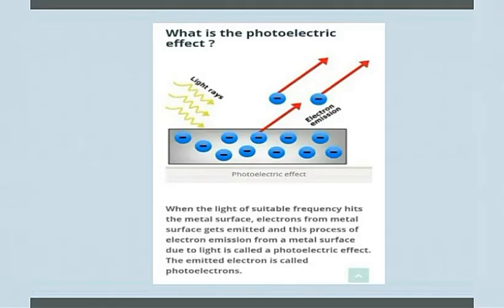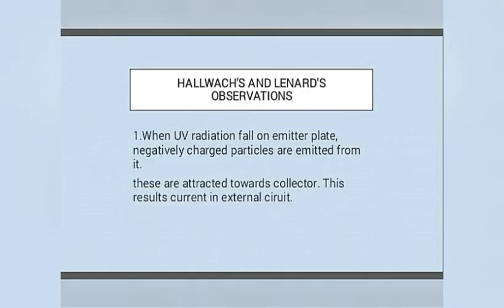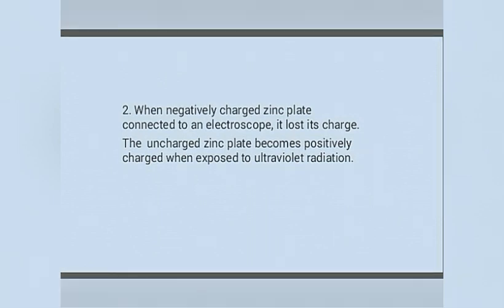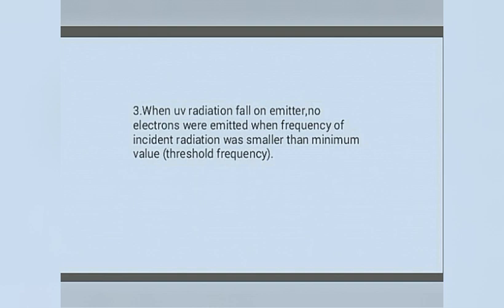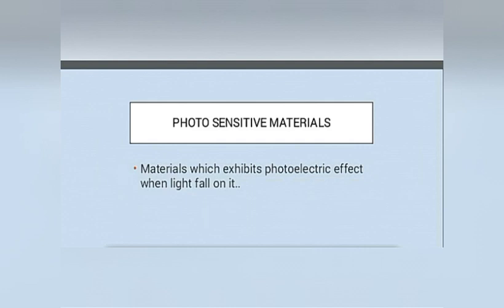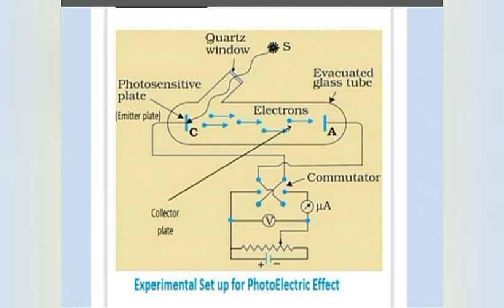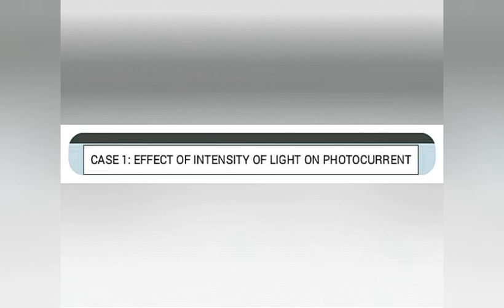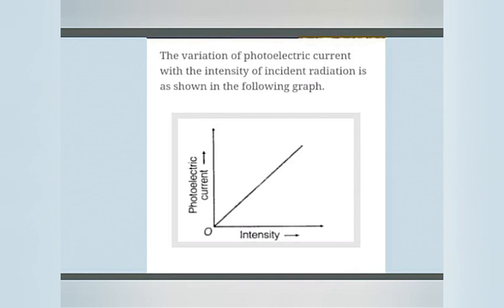PHYSICS || DUAL NATURE OF RADIATION AND MATTER || PART-2 || BY PROF. AKSHATA SHET